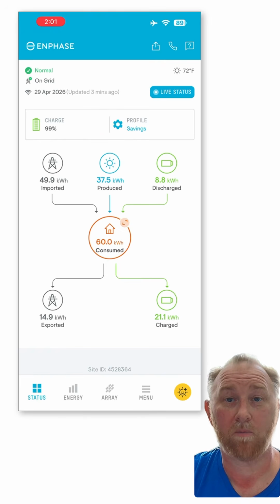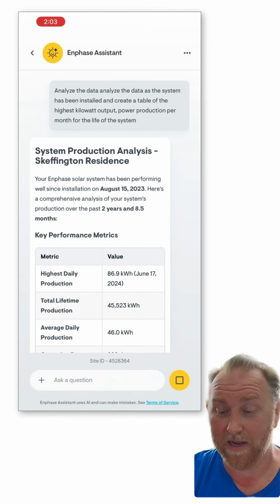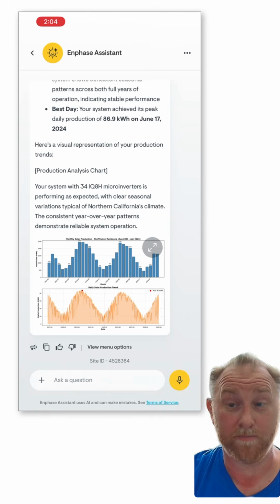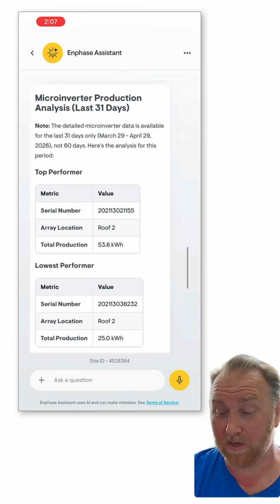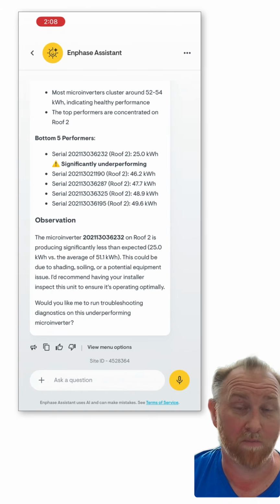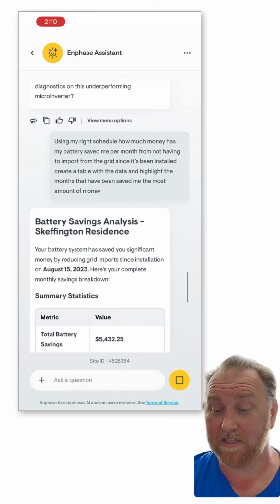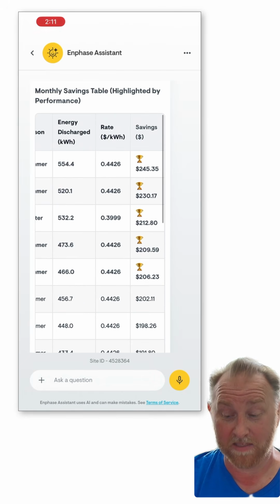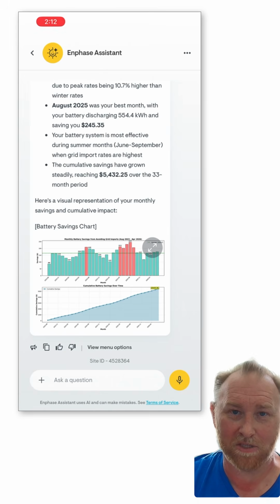How to use use the Enphase AI Assistant in creative ways!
The AI Assistant is an AI tool embedded into the Homeowner App. The tool gives you a few basic suggestions on things to ask it, but in this this video I'll teach you how to use the AI Assistant in 3 creative ways!

(1:05) Analyze data for the highest kilowatt per month for the life of the system and put it in a table.
(3:25) Analyze the data for the highest producing microinverter and the least producing microinverter
(6:15) How much money has my battery saved me based on my utility rate schedule?